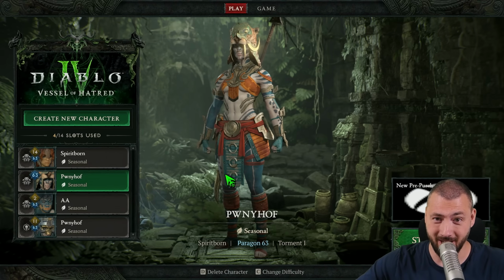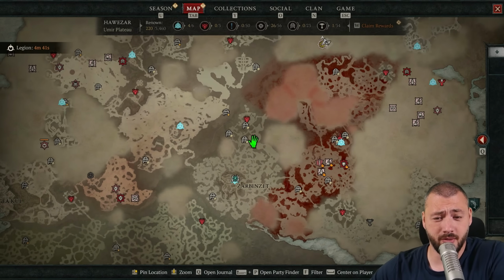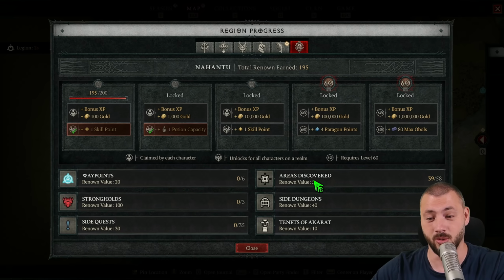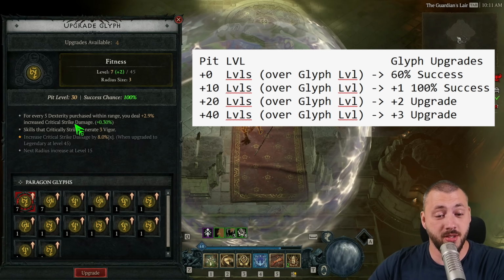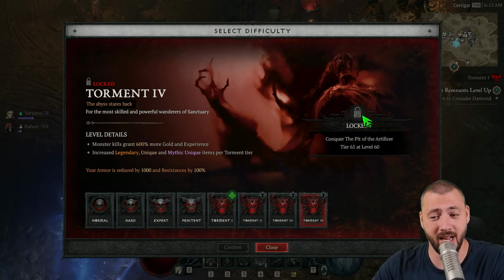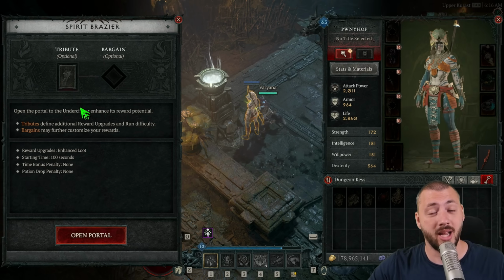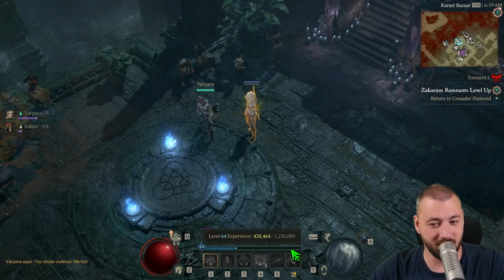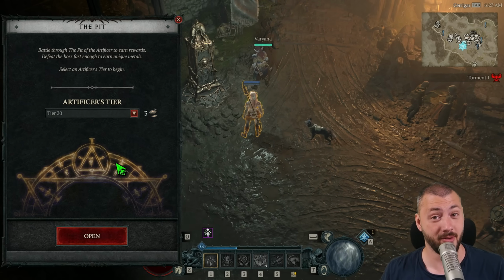Ultimate LvL & Endgame Guide to D4 Season 6 Vessel of Hatred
Tons of new Systems with Season 6 and Vessel of Hatred - How do you get the fastest from Lvl 1-60 in this new world and what do you do after lvl 60 to pick up all your paragon points? Let me break everything down for you from Leveling to Endgame including The Pit, Nightmare Dungeons, Realmwalkers, the Campaign, and more.

0:00 Choose the Right Difficulty
0:56 Step 1: Bonus XP & Campaign++
4:04 Step 2: Stronghold Bonanza
6:02 Step 3: Post 60 Steps
7:18 Step 4: Glyph Upgrade MIstakes
10:31 Step 5: Undercity & NMD
15:33 Step 6: Dark Citadel